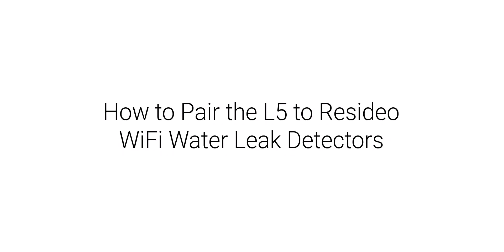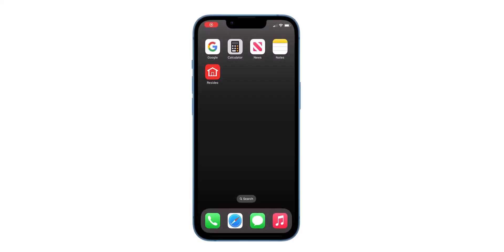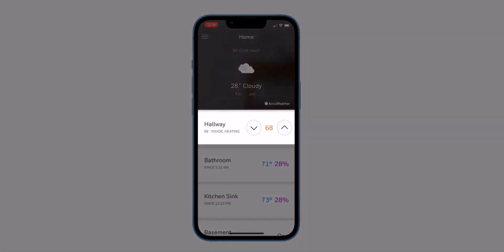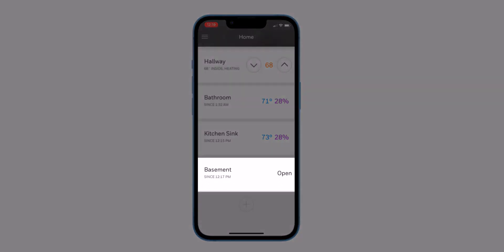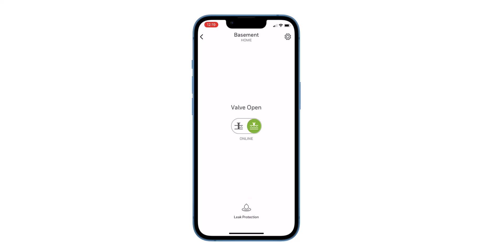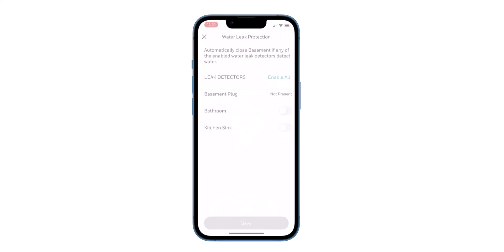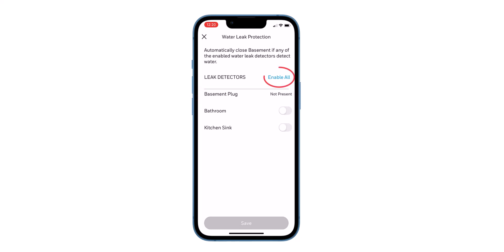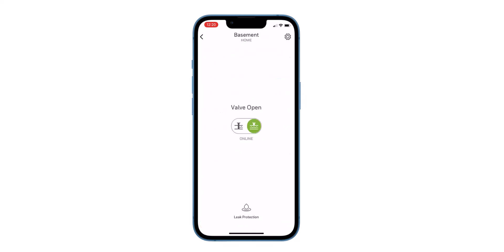L5 WiFi Water Leak Shutoff Valve - How to pair to Resideo WiFi Water Leak Detectors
This video covers how to pair the Resideo WiFi water leak detectors with the L5 WiFi water leak shutoff valve.